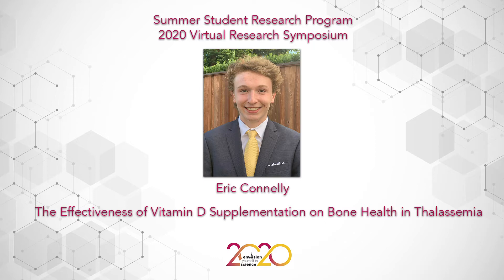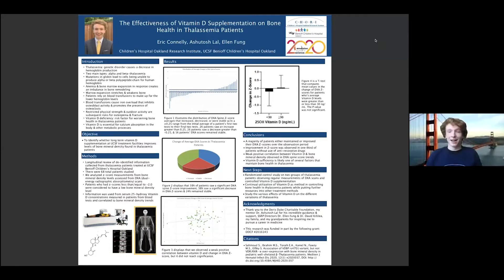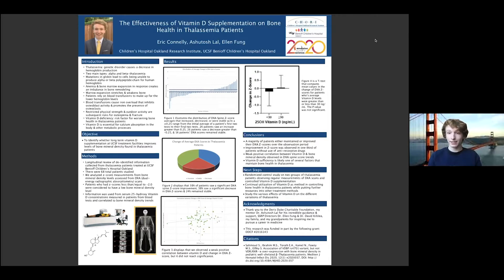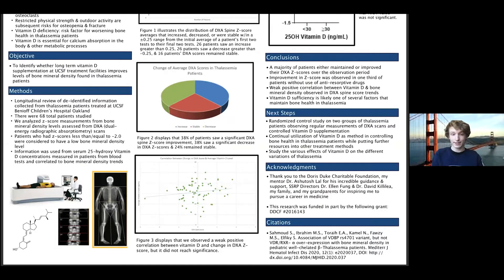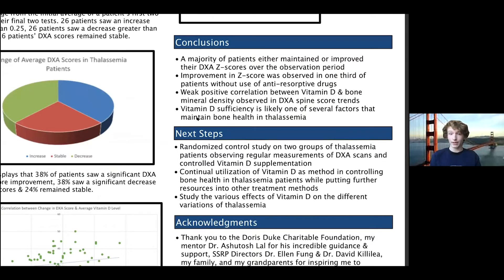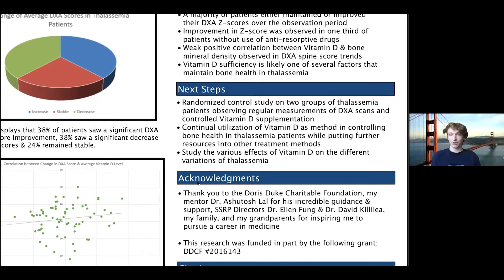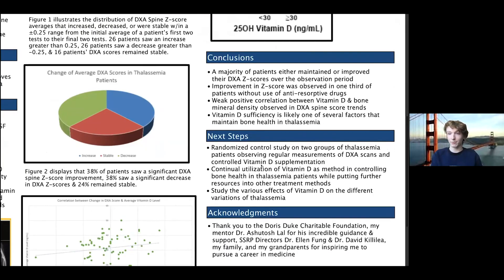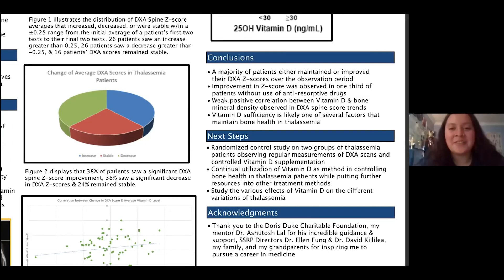"The Effectiveness of Vitamin D Supplementation on Bone Health in Thalassemia"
UCSF Benioff's Children's Hospital Oakland  - CHORI Summer Student Research Program

2020 Virtual Symposium - Envision Yourself in Science

SSRP intern Eric Connelly giving a talk on "The Effectiveness of Vitamin D Supplementation on Bone Health in Thalassemia."